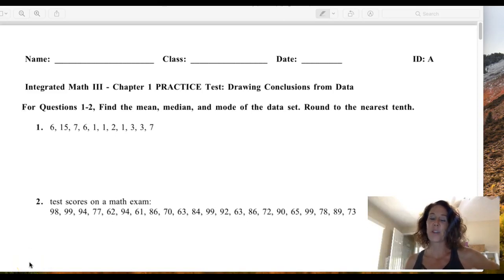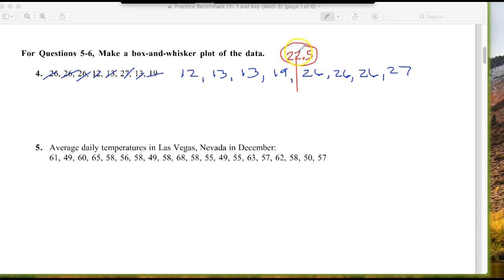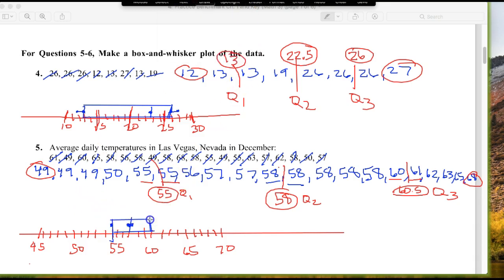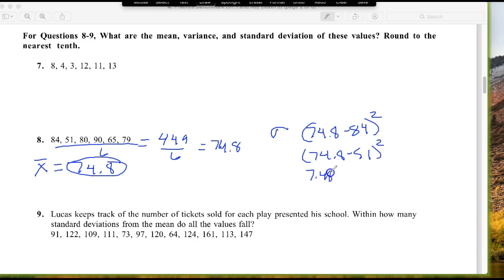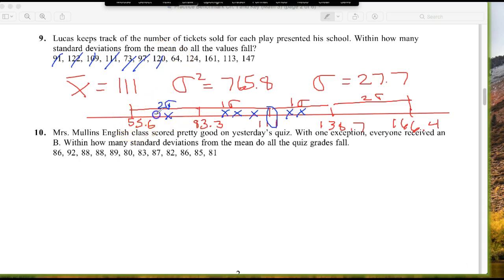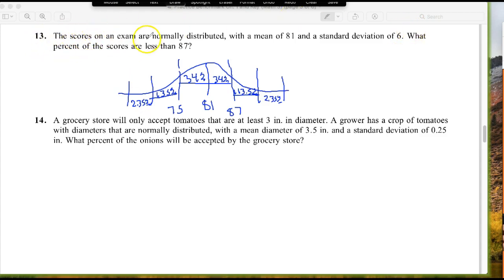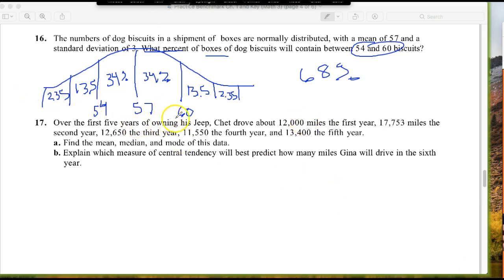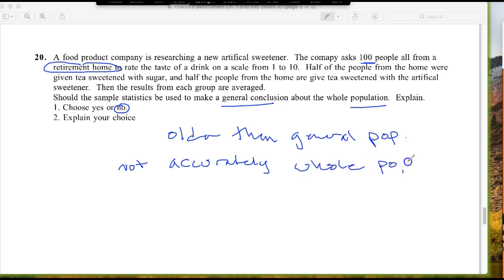Practice Benchmark Ch. 1 (Math 3)